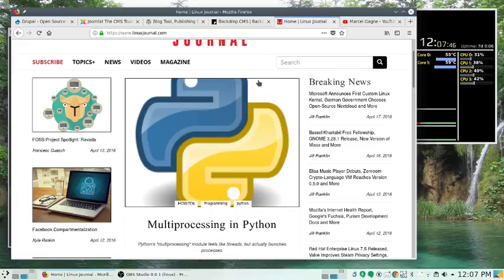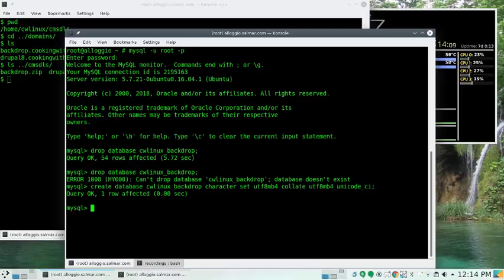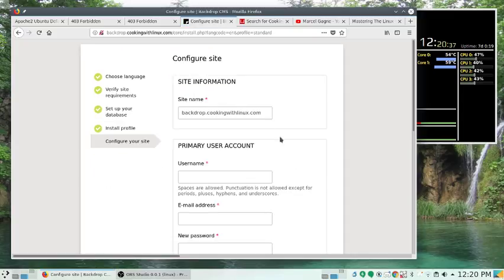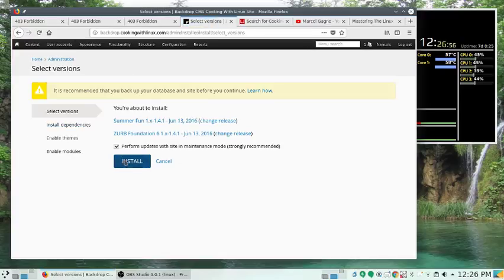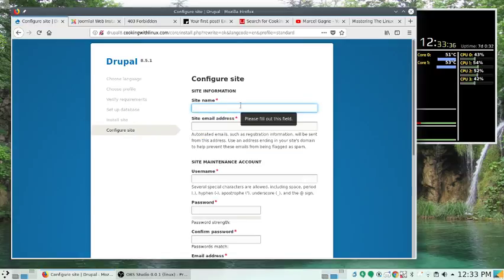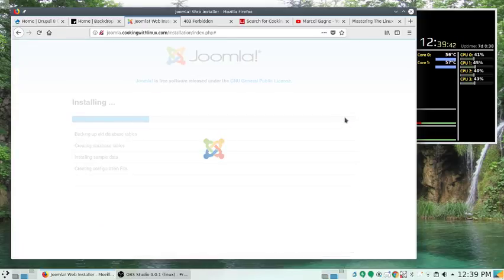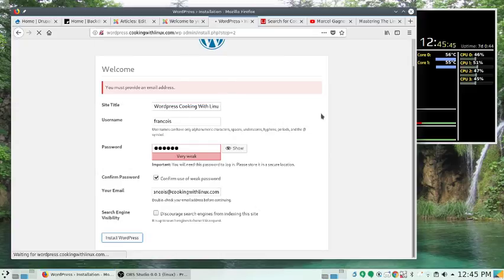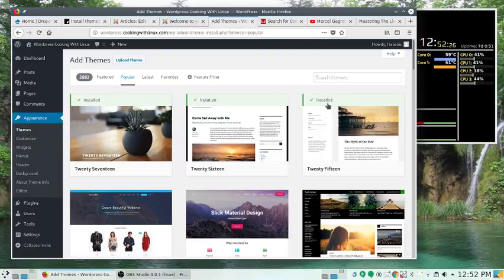A CMS Smorgasbord on Cooking With Linux (without a net)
Note : You are watching a recording of a live show. It's Tuesday and that means it's time for Cooking With Linux (without a net), sponsored and supported by Linux Journal. Today, I'm going to install four popular content management systems. These will be Drupal, Joomla, Wordpress, and Backdrop. If you're trying to decide on what your next CMS platform should be, this would be a great time to tune in. And yes, I'll do it all live, without a net, and with a high probability of falling flat on my face. Join me today, at 12 noon, Easter Time. Be part of the conversation.